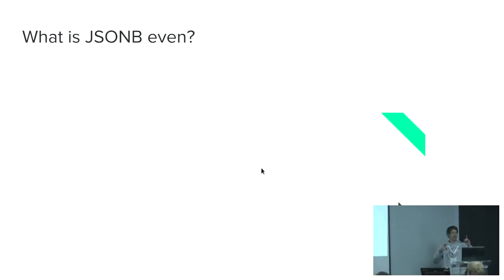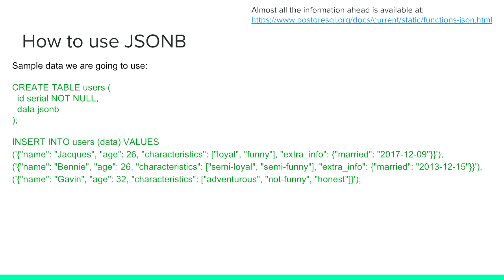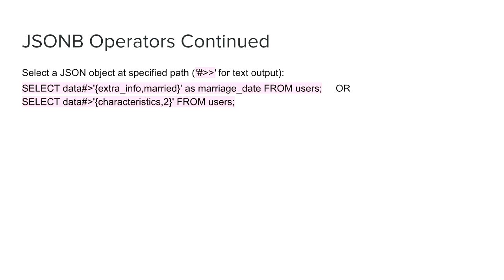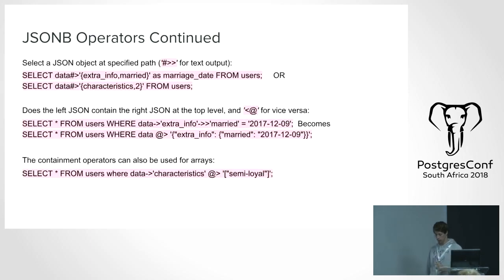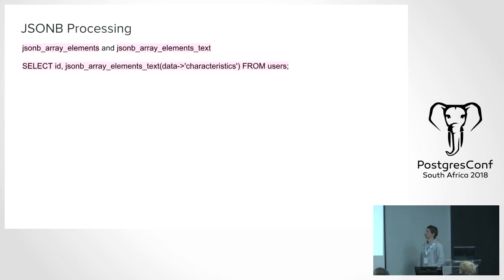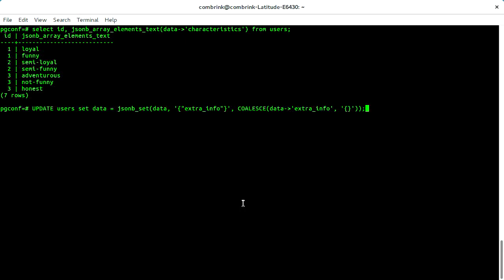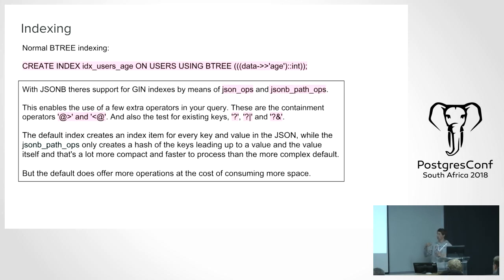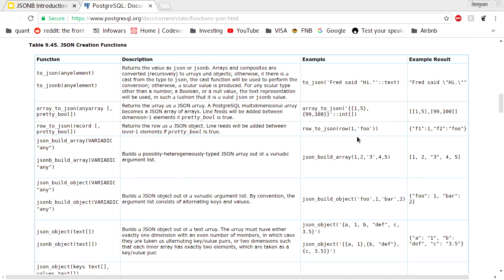JSONB functions, operators and use cases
Jacques Combrink

The second South African PostgresConf takes place in Johannesburg on 9 October 2018, with attendees representing a diverse class of professionals and companies from around the country and across the continent. This is an excellent opportunity for the database administration and developer community who use PostgreSQL to get to know each other, exchange ideas and learn about the current features and upcoming trends within PostgreSQL.